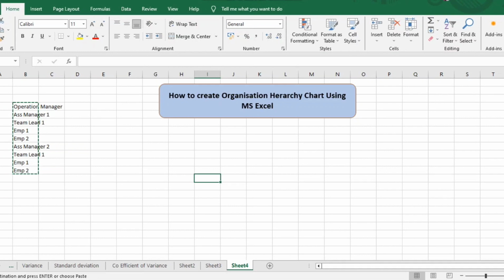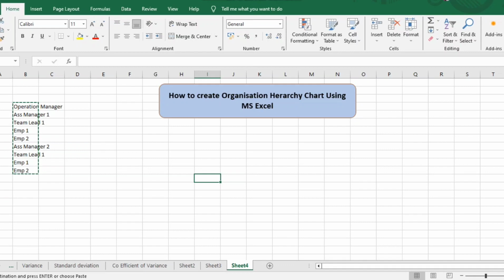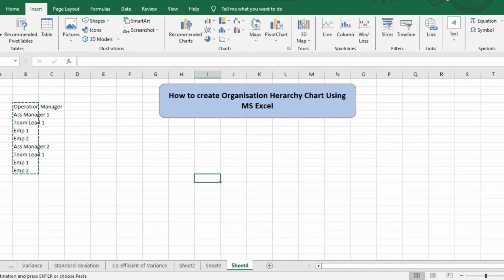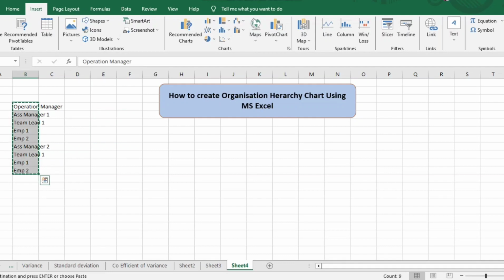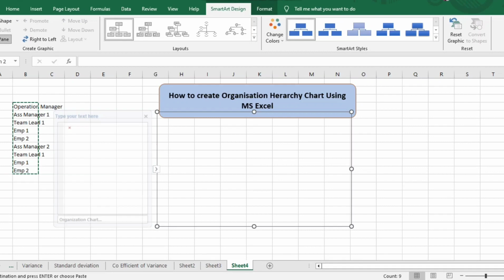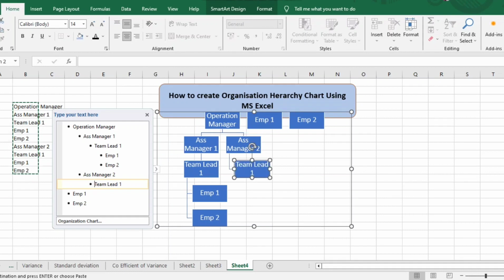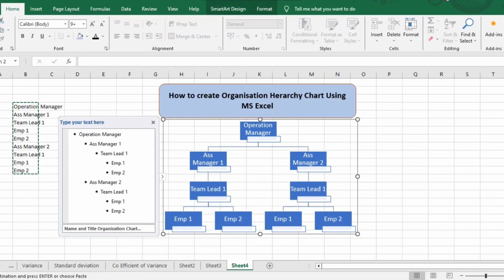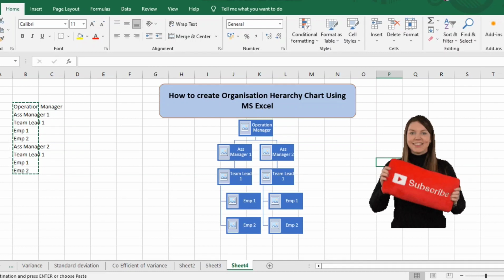Create Organisation Hierarchy Chart Using MS Excel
Must Watch some MS Excel videos:
Yellow belt Six Sigma Certification videos:
Quality analyst interview questions:
Pareto chart